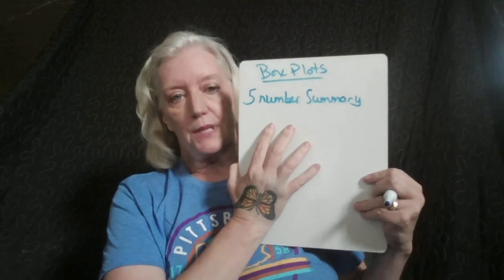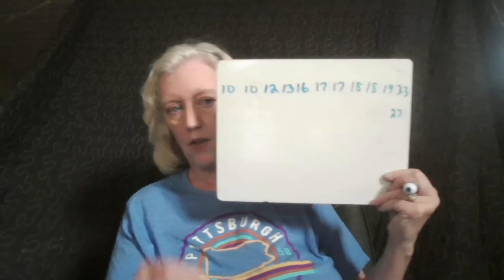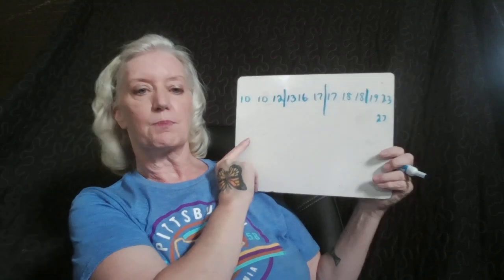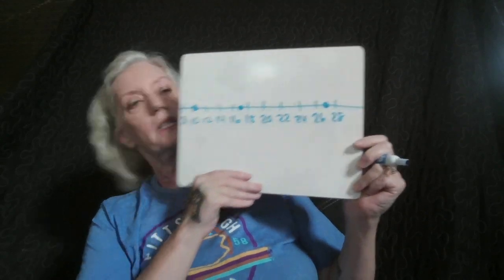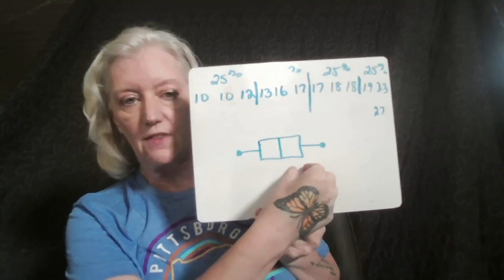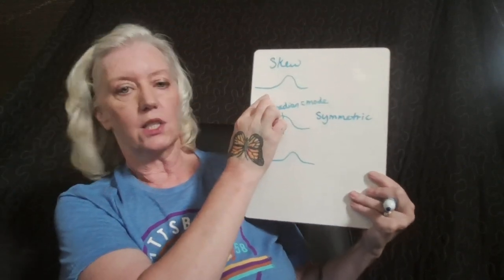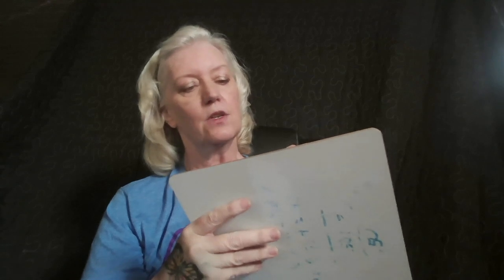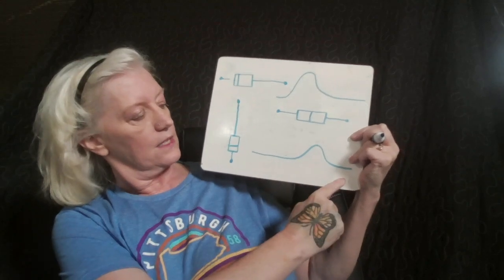Box Plots and Shapes of Distributions